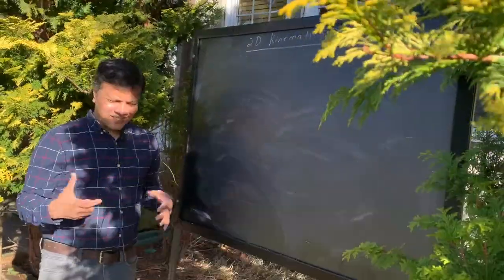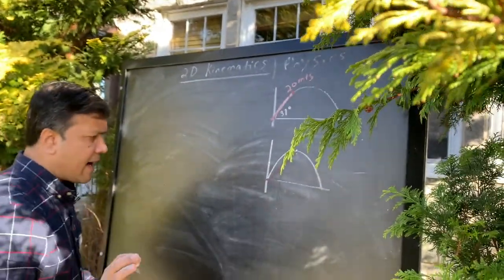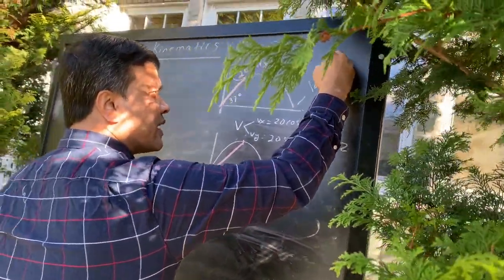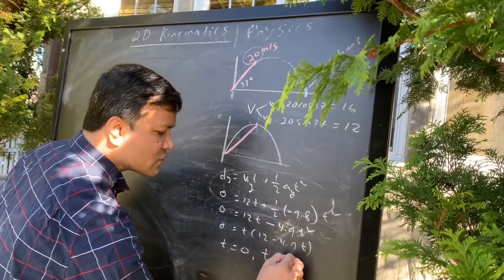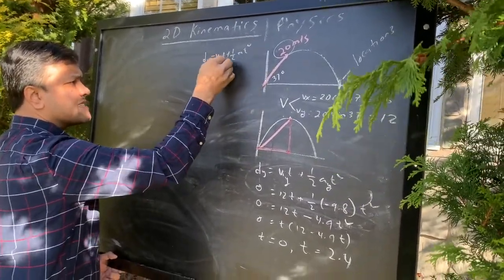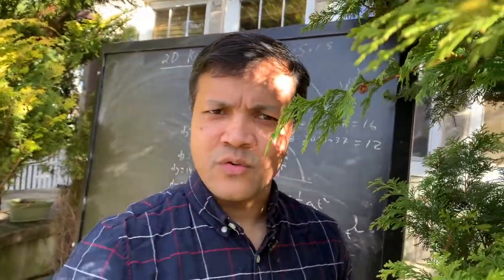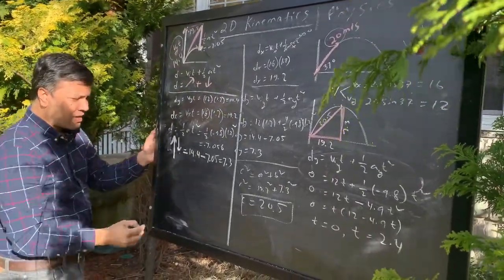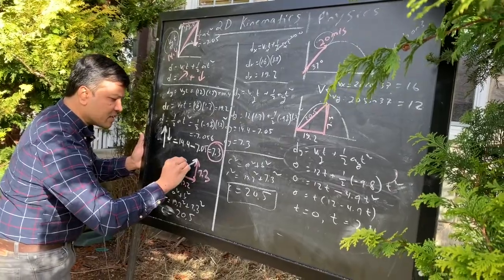#55 | What they won't teach you in Physics | Vector Addition of Kicked Ball